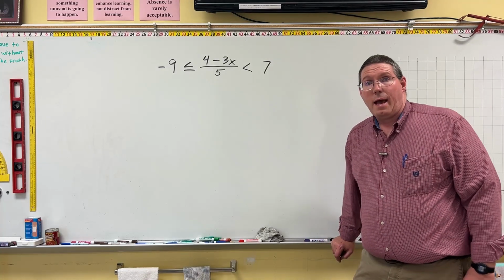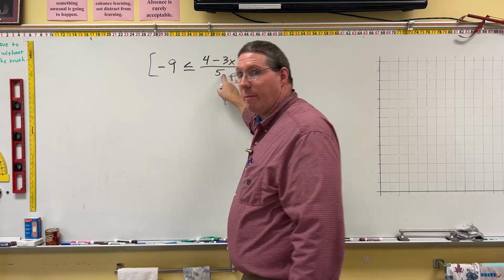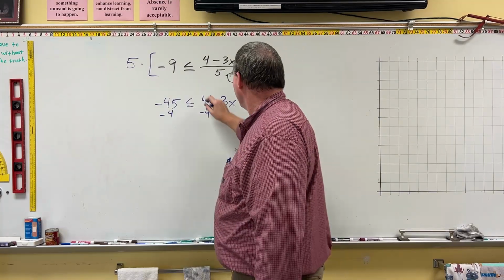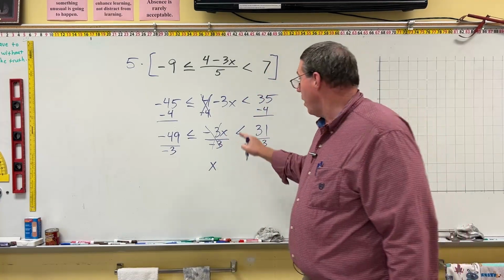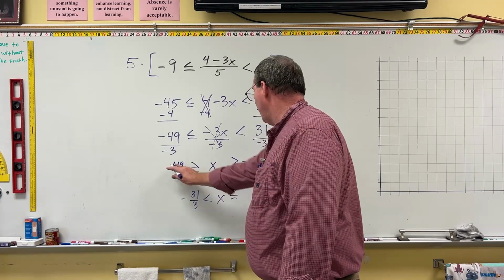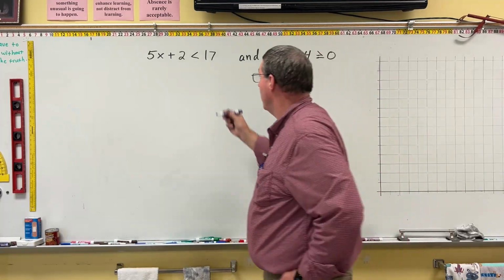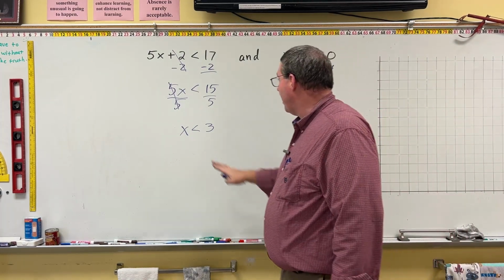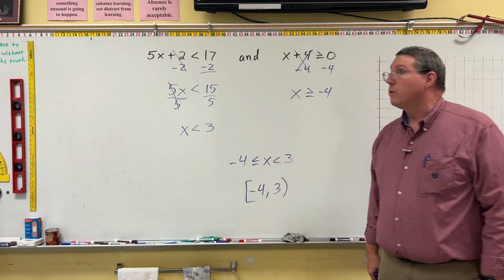College Algebra - Solving Linear Inequalities - Compound Inequalities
Professor Ryan does examples of two kinds of compound linear inequalities. Answers shown in interval notation.